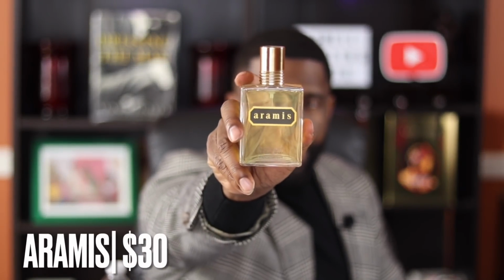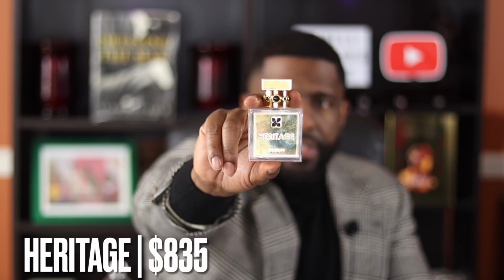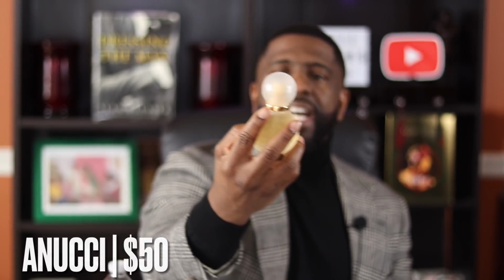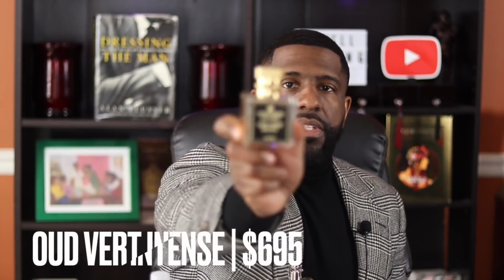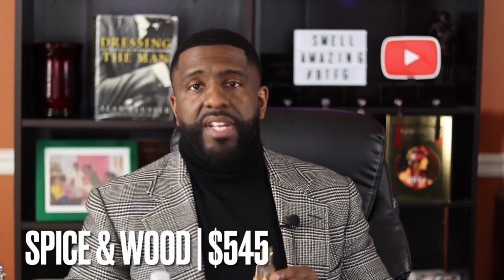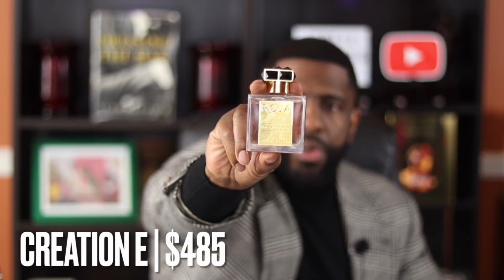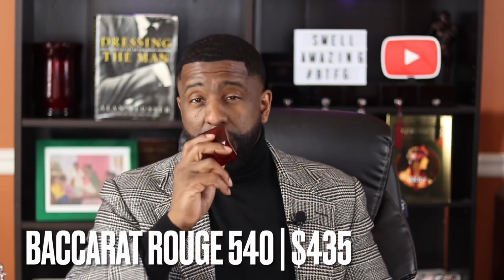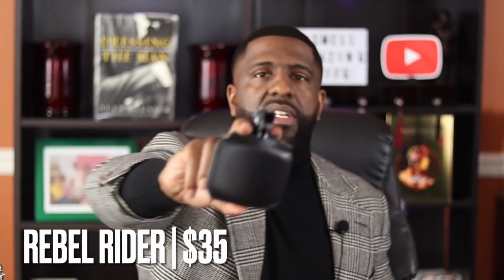10 Most EXPENSIVE Fragrances In My Collection & A Cheaper Alternative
In this video I discuss 10 of the Most EXPENSIVE Fragrances In My Collection & A Cheaper Alternative. The 10 expensive fragrances total $6,069 while the 10 cheaper alternatives total $440.

Cheap Alternative

Sample it here- Scent Split: Try Decants Here: 👇🏾

OTHERS CHANNELS:

(MADDENBTW23 YT)

Ombré Nomad
Tam DAO

BLUE FRAGRANCES:

Blvgari Blu
Coach Blue

10 Sexy Fragrances
Straight to Heaven Extreme
Dolce & Gabbana The One EDP Intense
Guerlain Ideal-Edp
Givenchy Gentleman EDP-

3 of my Favorite Fragrances:

Oud Wood
Original Santal

-My Equipment-

the_bowtie_fragranceguy